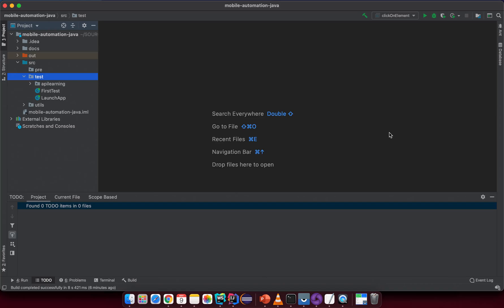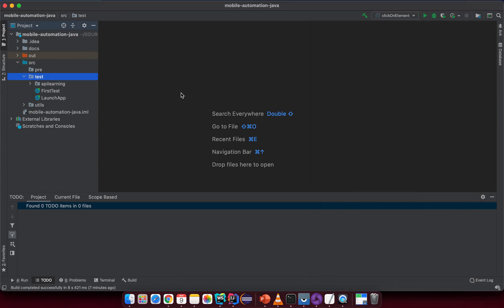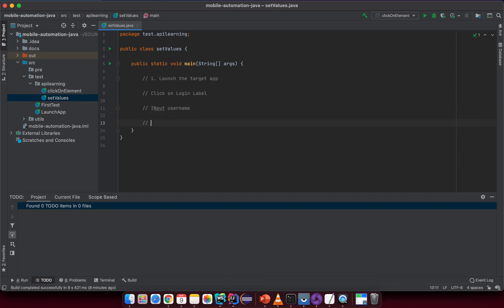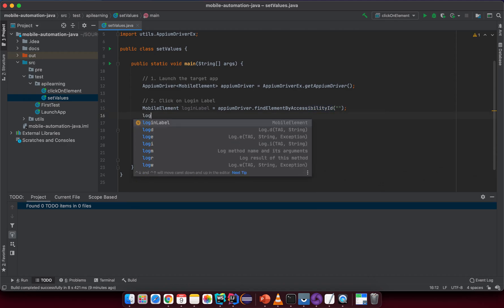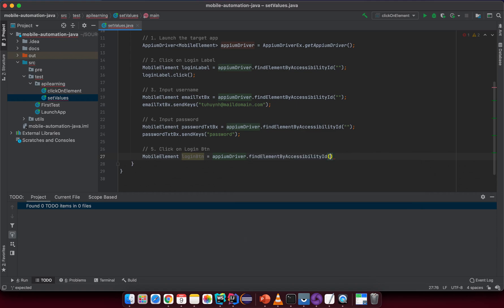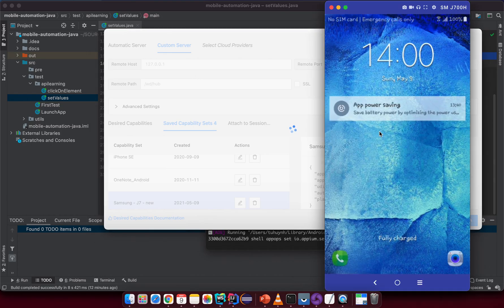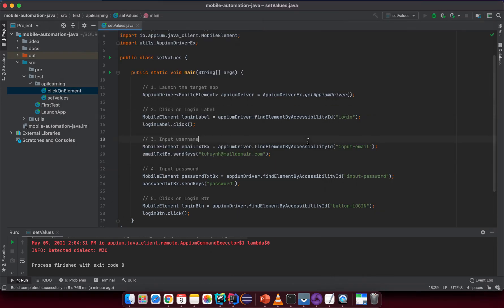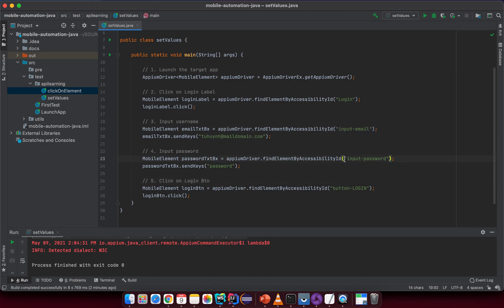Mobile Automation | Lesson 10 | Set values into textboxes and complete login form